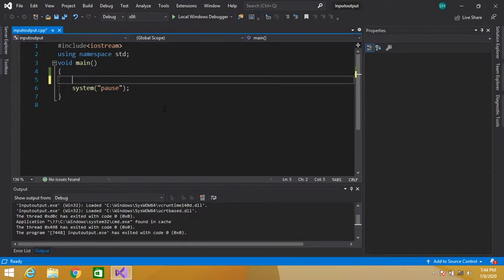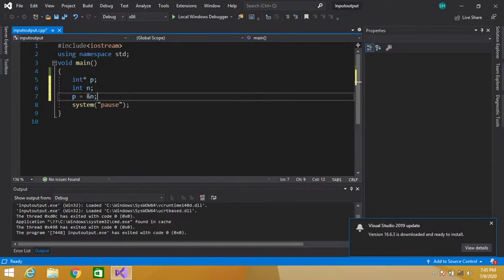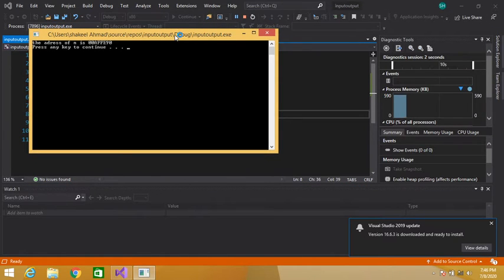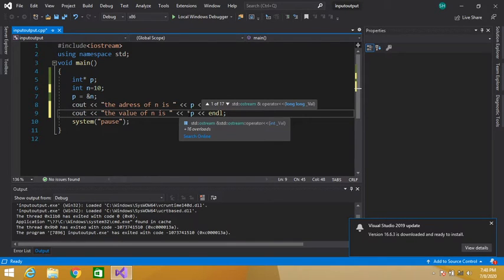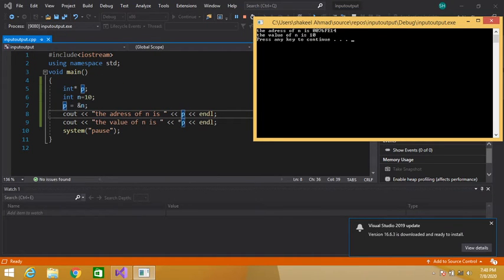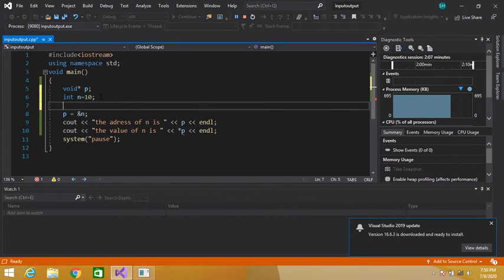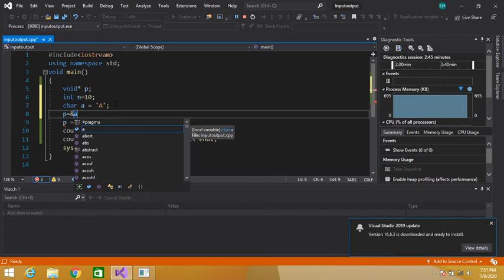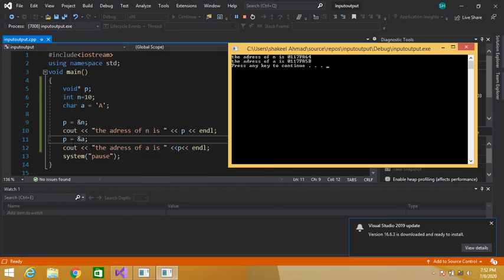what is pointers in c++ || dereference operator in c++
In this video we have studied about pointers in c++. If you have any query you can ask in comment section of this video.